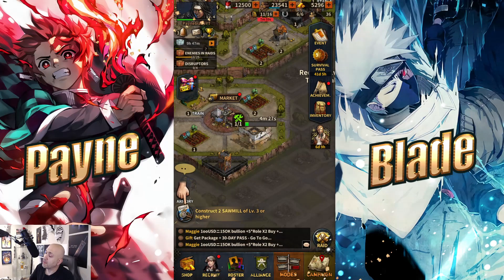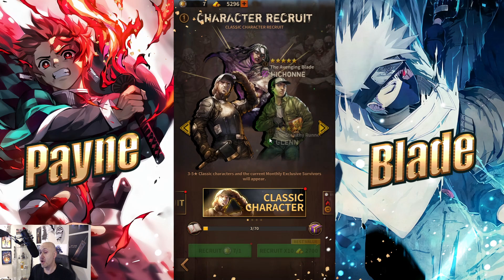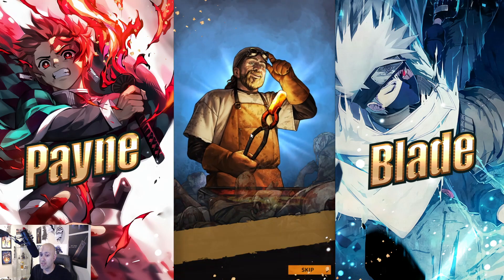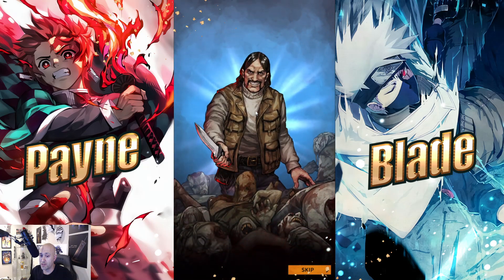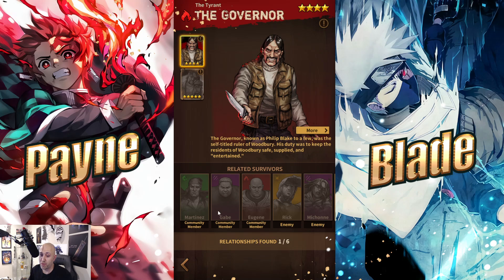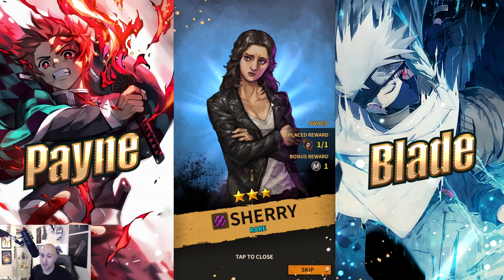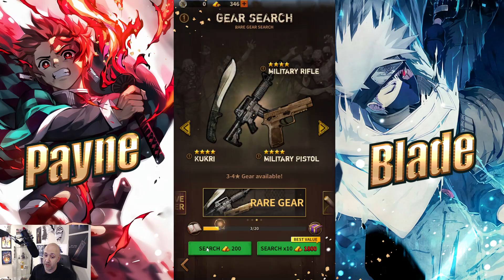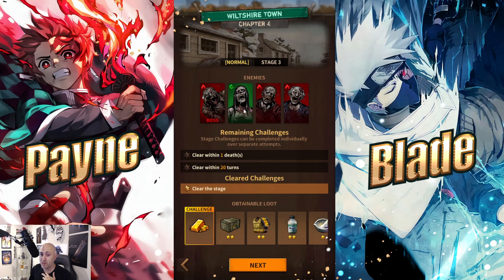[TWD: Match 3 Tales] - F2P Summoning video & who to choose from free 4* unit! Advice for new players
Hey guys,

so it's been a fun 18hrs so far and I have been thoroughly enjoying the experience. I have a few complaints that I want to discuss and do a summon video!